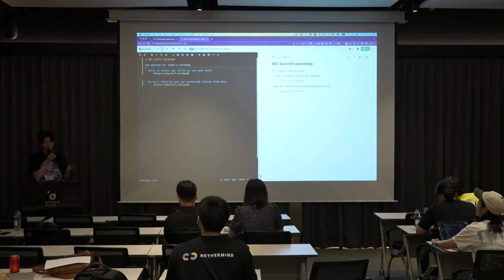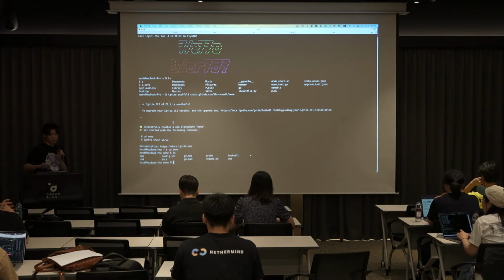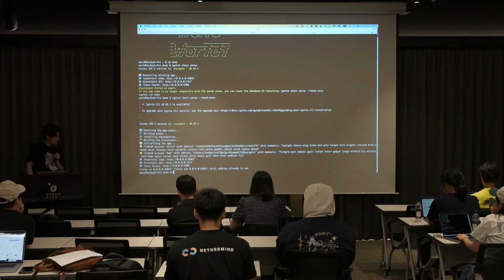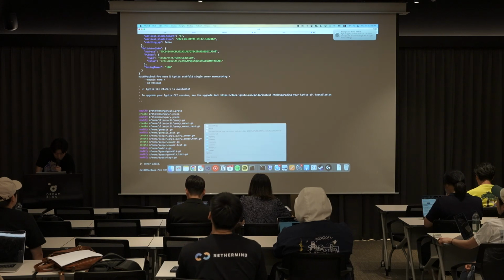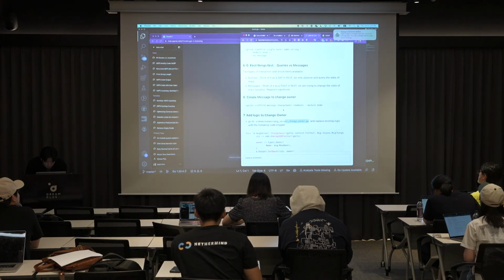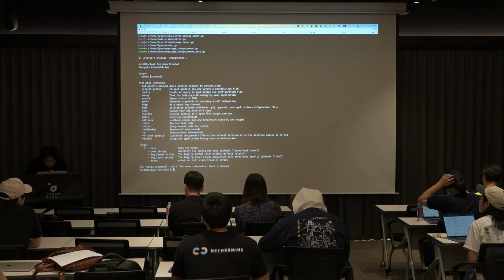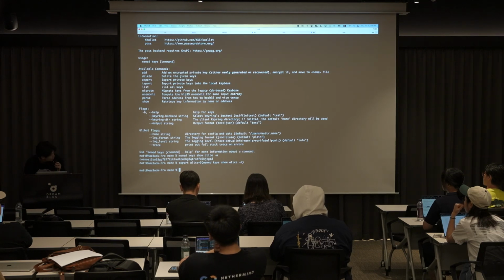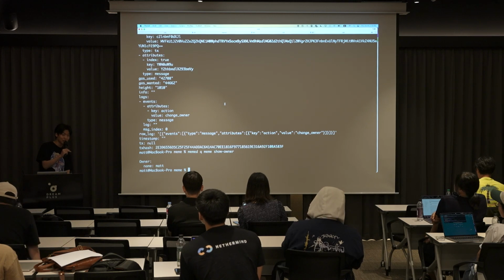Intro to the Cosmos SDK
Osmosis Labs' Matt Park gives a tutorial on the Cosmos SDK, essential tooling for any interchain developer.